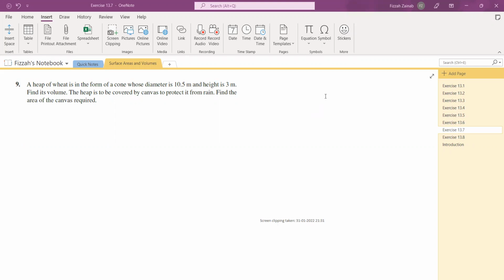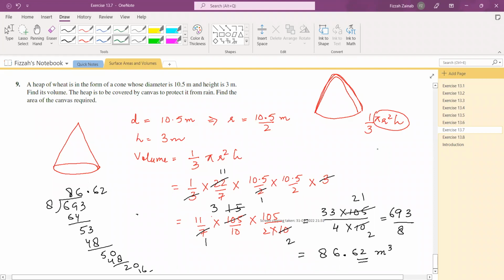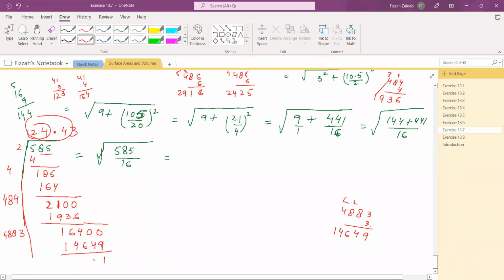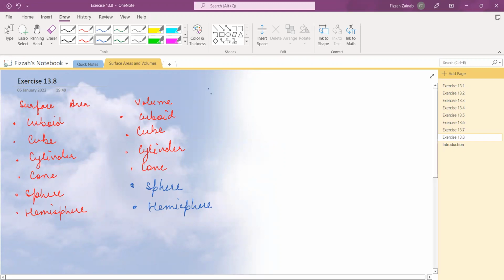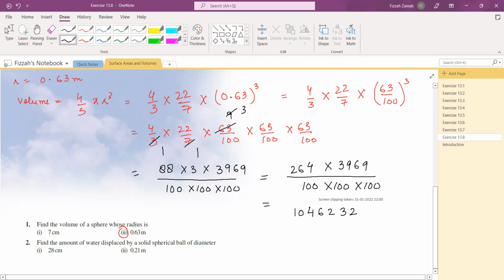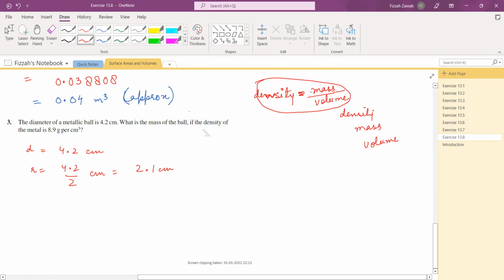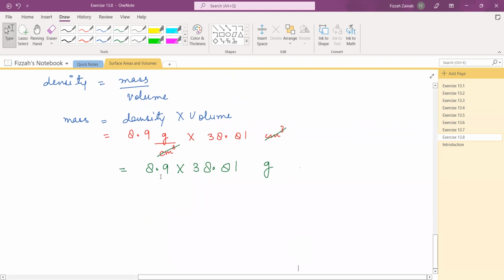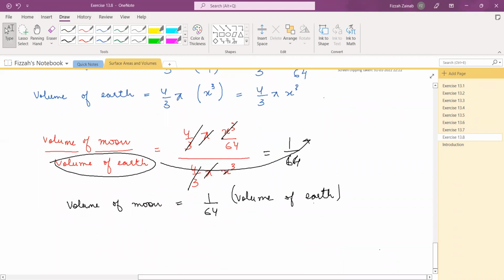Learnivio | Surface Area and Volume | Lect 9 | Math | 9th Class | 31-01-2022